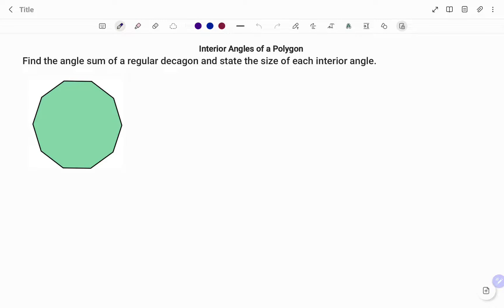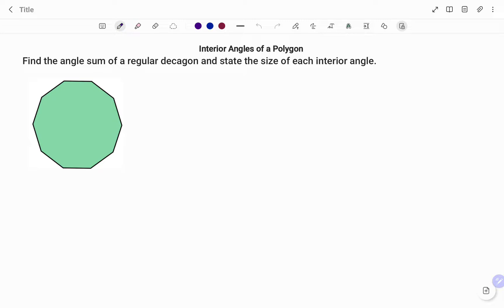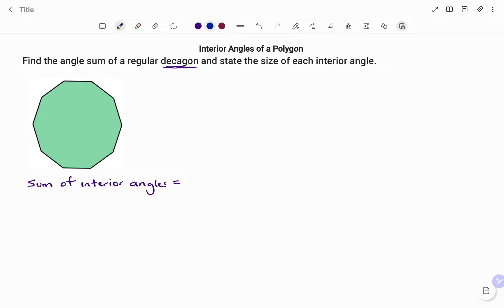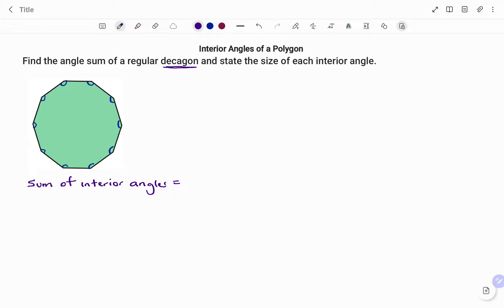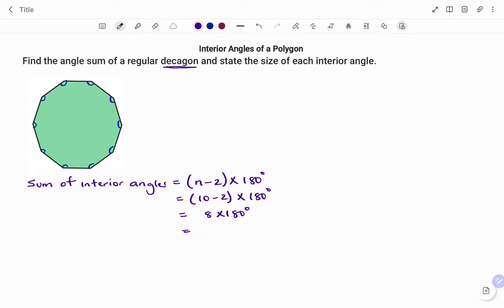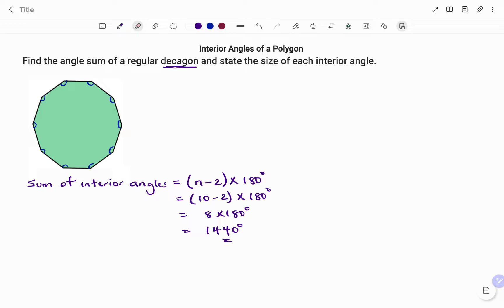Sum of Interior Angles of a Polygon | Decagon | 2D Shapes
This video teaches you how to find the sum of interior angles of a polygon

Skills needed: Geometry of angles